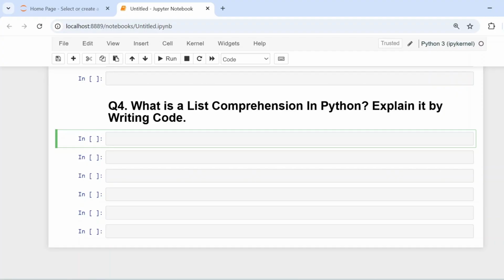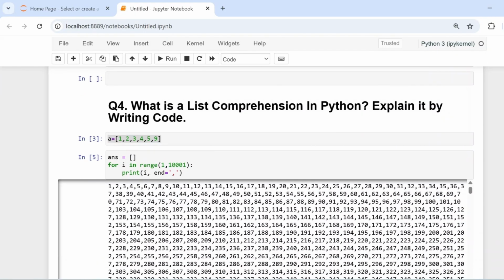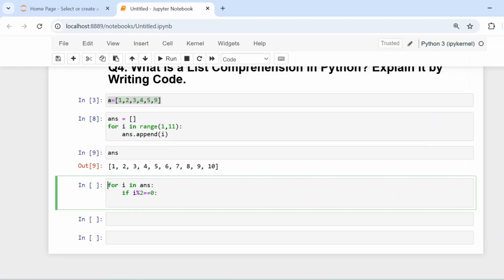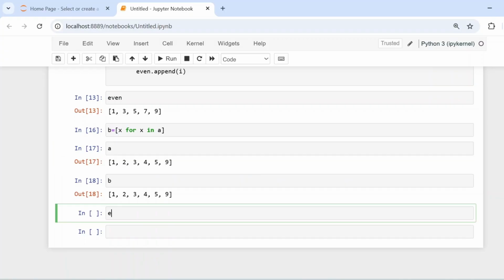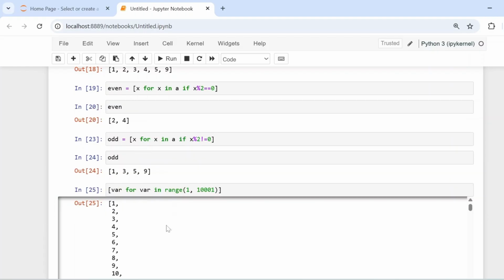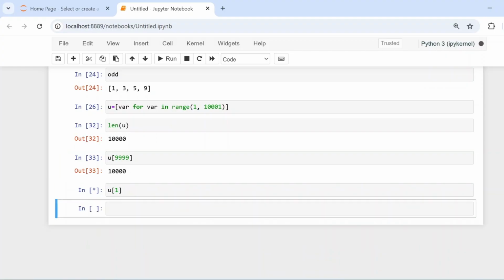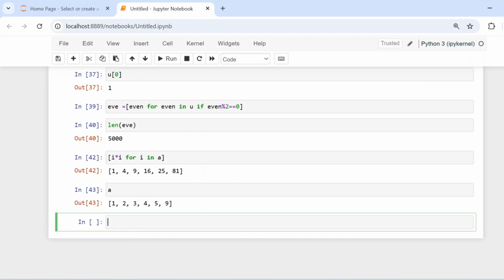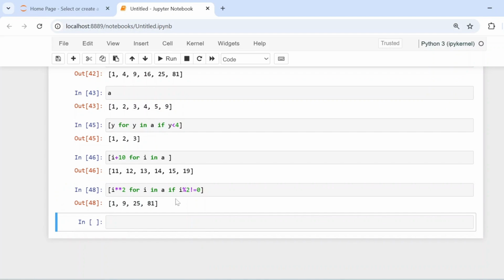Q4. Python Data Engineer Interview Question